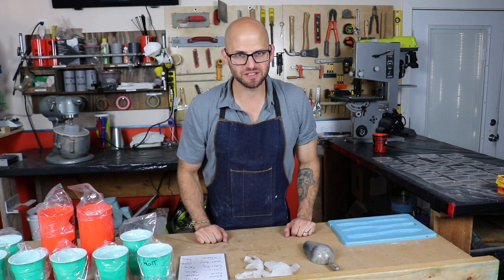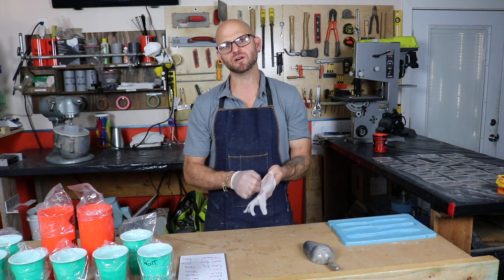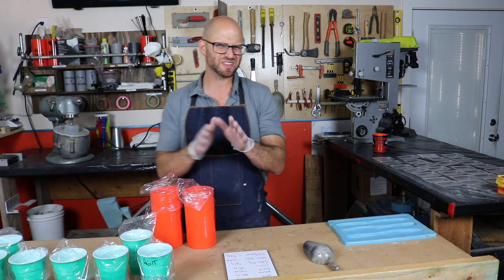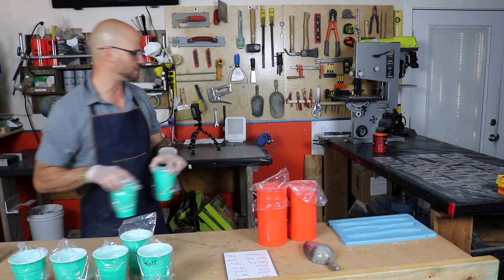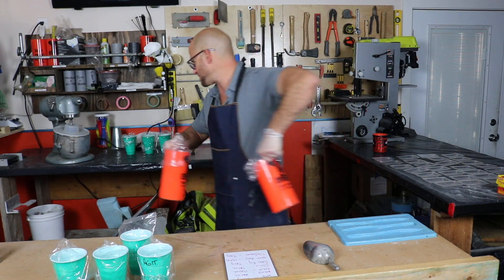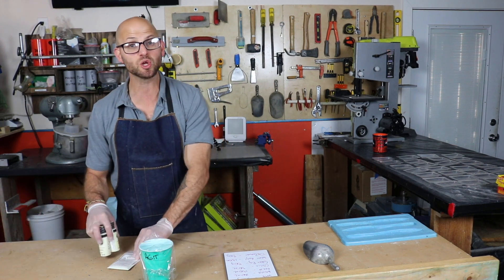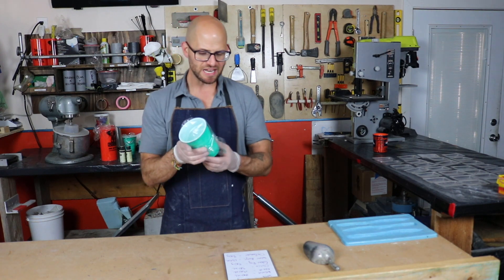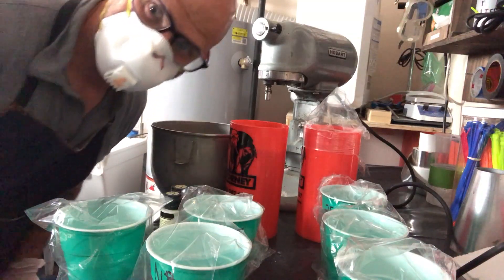High End Glow Grout - Vlog #56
Join Jon in the Intelligent Concrete testing lab to learn how to make High End Glow Grout.

Mix Design-
OPWC- 2400g
POR- 50g
WTR- 530g
HRWR- 30ml
NCA- 130ml
CSilica- 30ml
Glow Pig- 50g
Glow Acryl- 130ml
DeFoamer- 30g

CONCRETE MERCH!